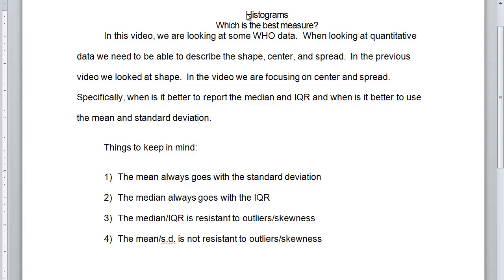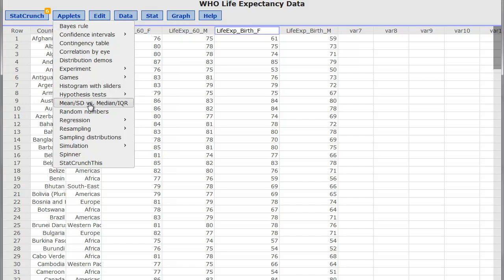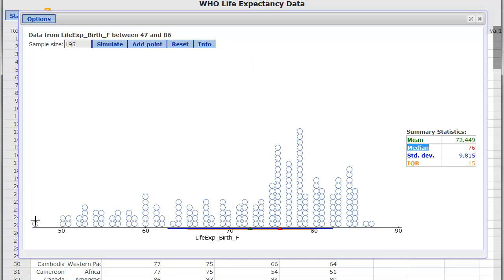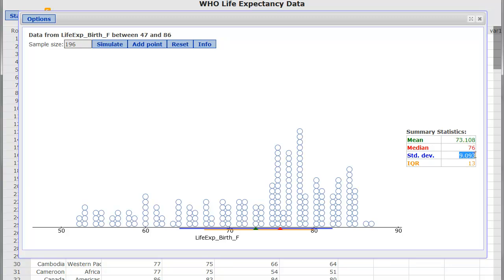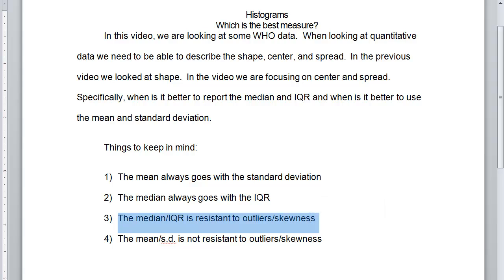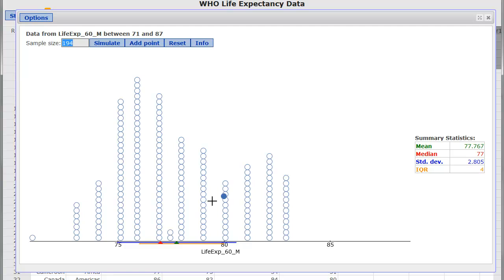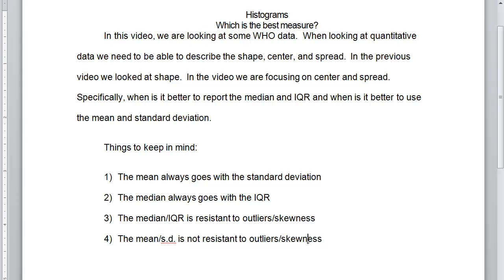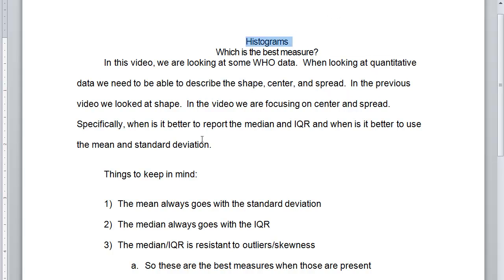Histograms and best measures of center and spread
In this video, I discuss the effect of skewness on the mean and median.  We look at how skewness moves the mean in the direction of the skew.  That leads us to say that median and IQR should be used when the data is skewed (or has outliers).  Then we look at more symmetric data and determine that the mean and standard deviation are best used.
The notes were very short so I did not include them.